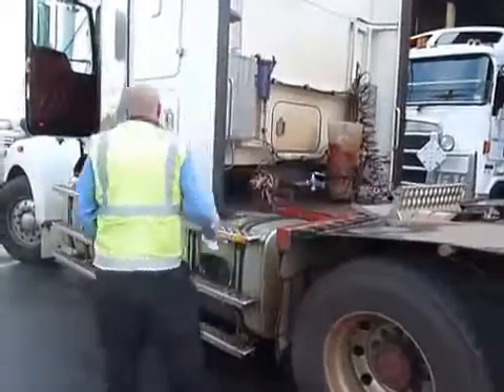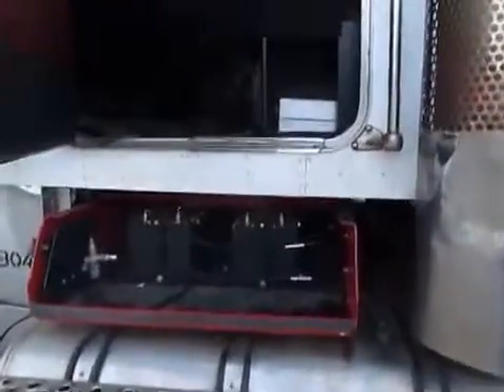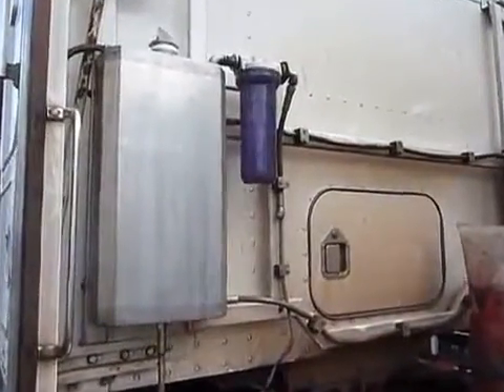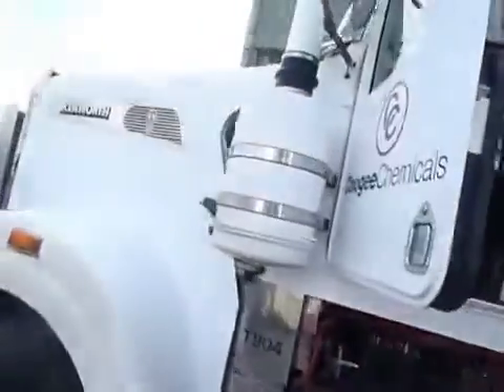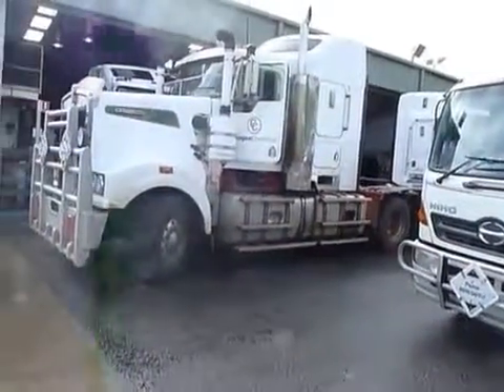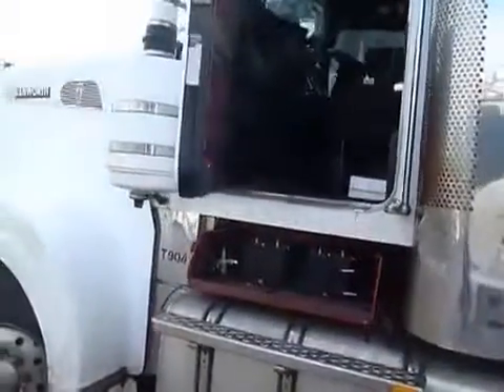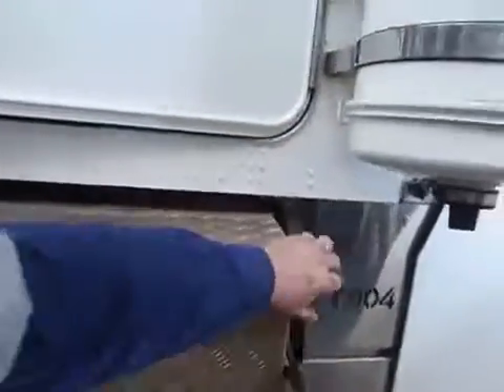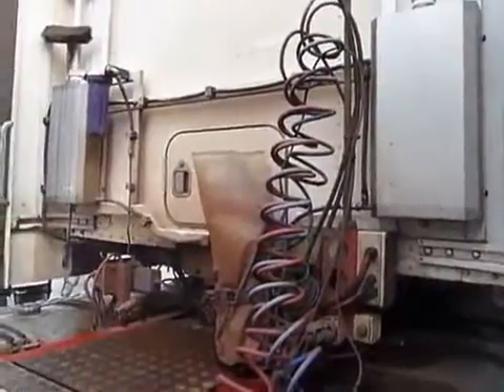SECRET Hydrogen generator gen 20 2015 Kenworth 16 L 20% savings com au 34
Unbelievable  Secret  Hydrogen generator systems for cars , trucks, mining,  generators, trawlers, boats, ships, gensets.
Guaranteed to work and amaze you.  You Wont believe the savings you can make .
An amazing technology breakthrough stop wasting fuel  Amazing power increase

hho
hho generator
free energy
hydroxyl
hydrogen gas
oxygen
diesel
petrol
gasoline
LPG